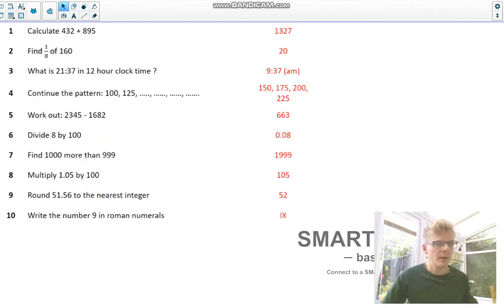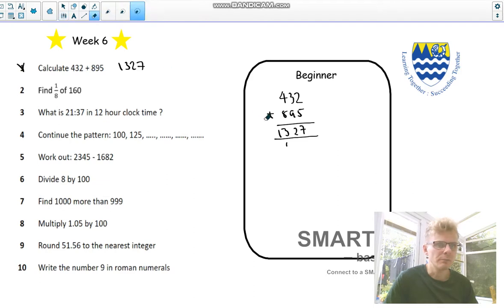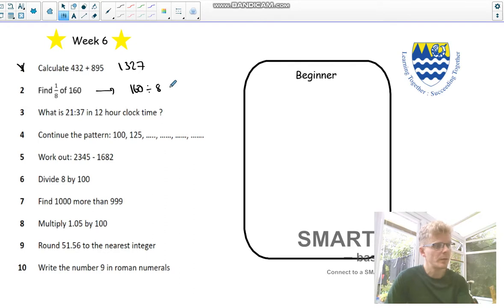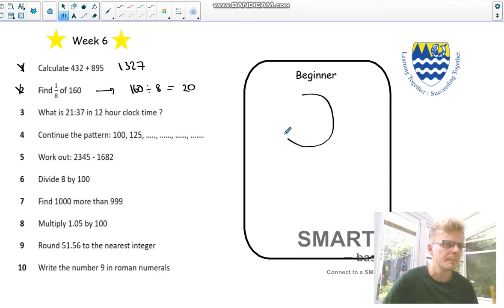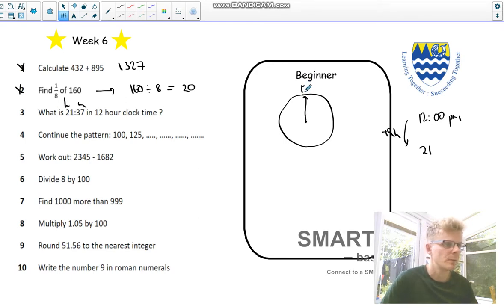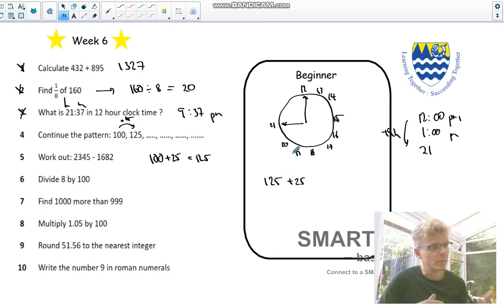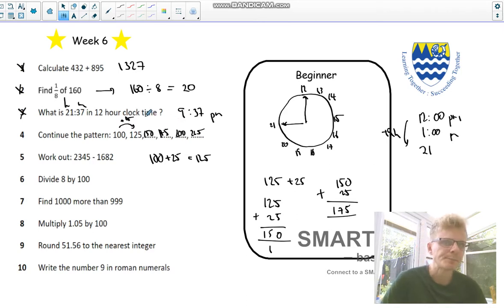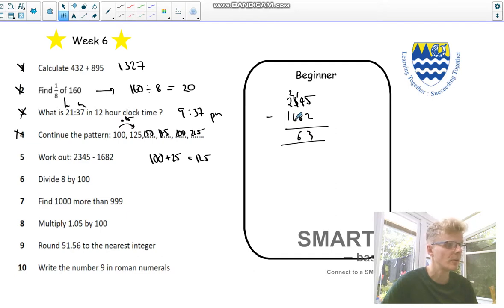Week 6 Emmbrook Mathematics Year 6 into 7 beginner part 1